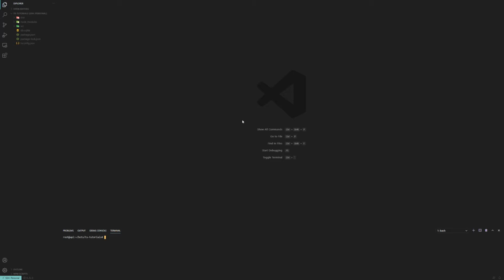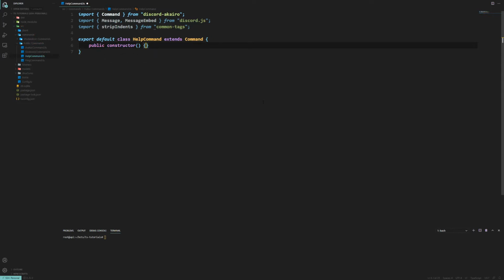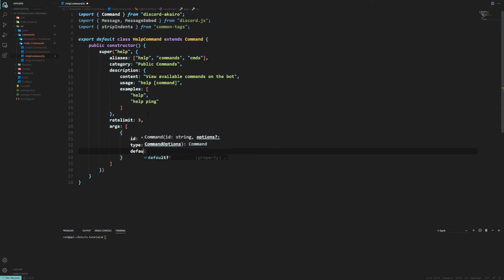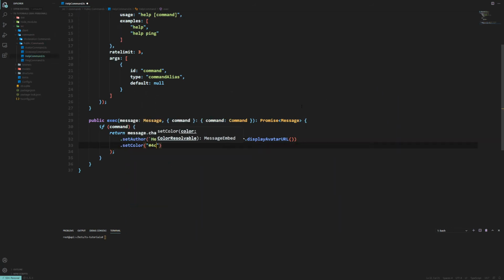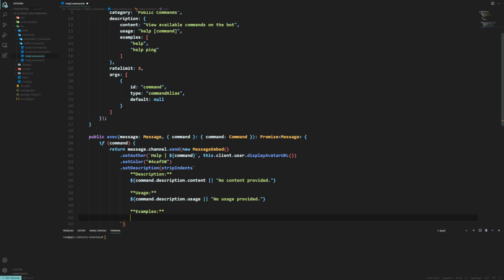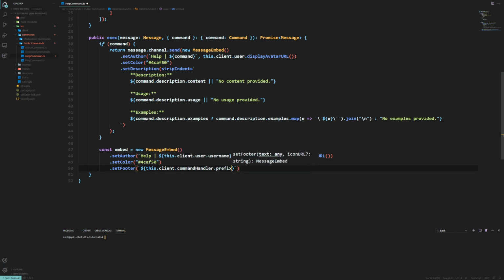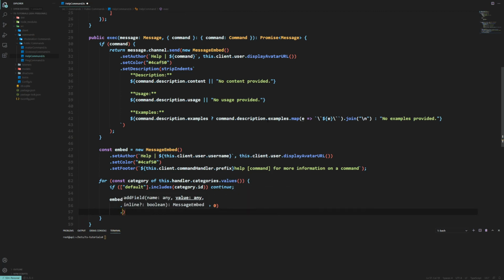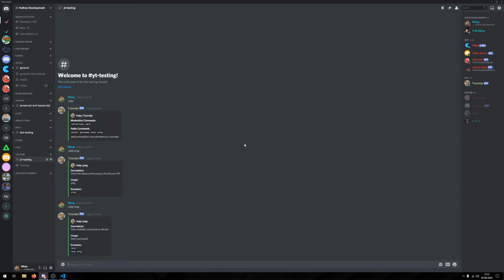[ TypeScript ] Discord Bot Tutorial | Episode 6 - Help Command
=== [ Description ] ===
In this video, we will learn how to work with Discord Akairo and discord.js and create a dynamic help comand!

=== [ Libraries Used ] ===
TypeScript ( npm i -g typescript )
discord.js master ( npm i discordjs/discord.js )
discord-akairo master ( npm i 1Computer1/discord-aikairo )
Node Types ( npm i @types/node )
common tags (npm i common-tags)